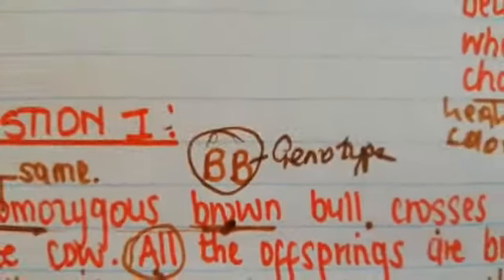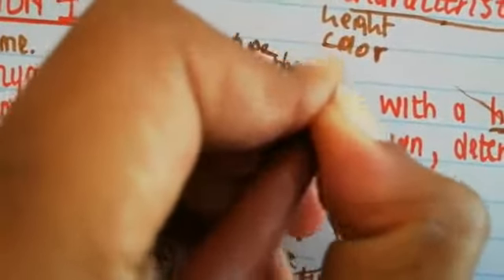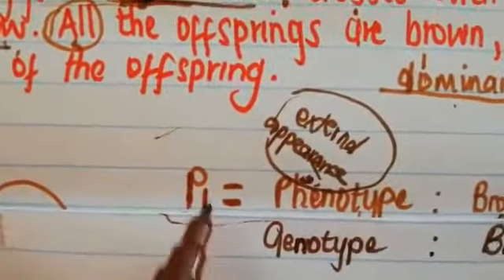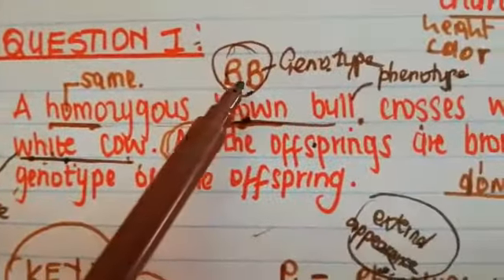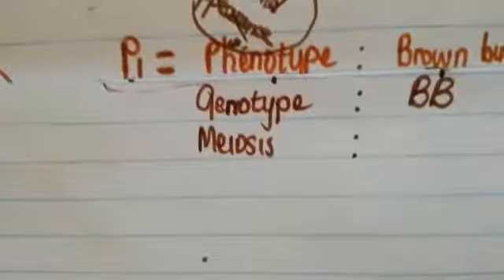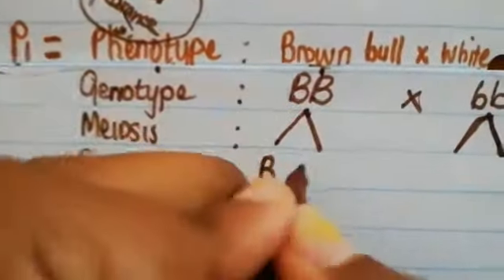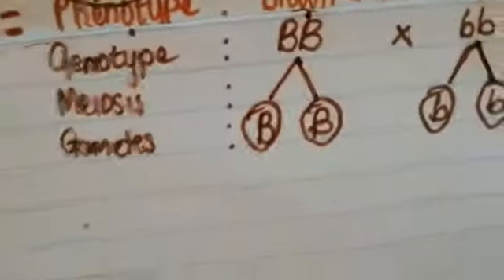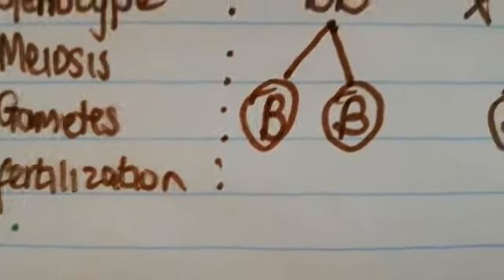GENTENTICS LIFE SCIENCES GRADE 12(3)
Tutorial conducted By Simphiwe Ndlazi